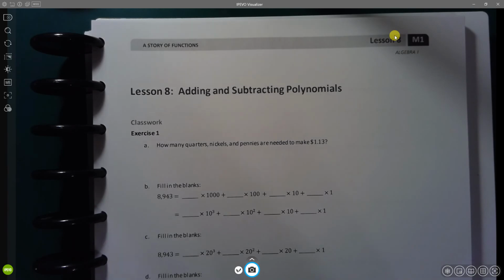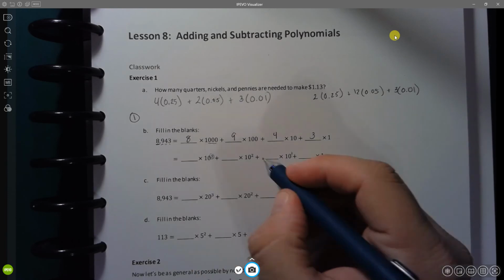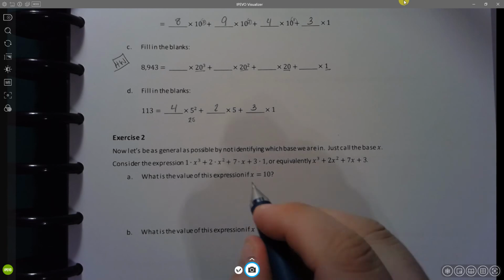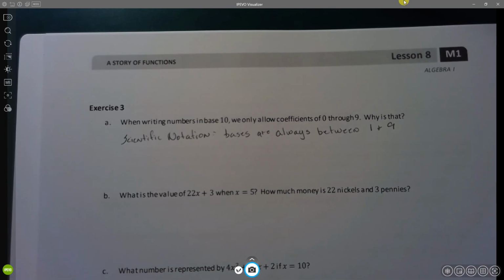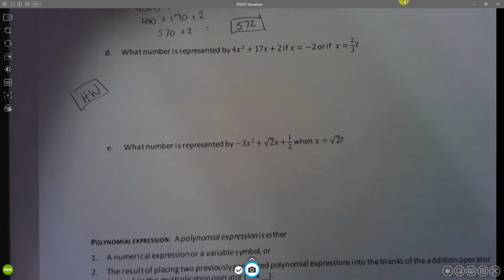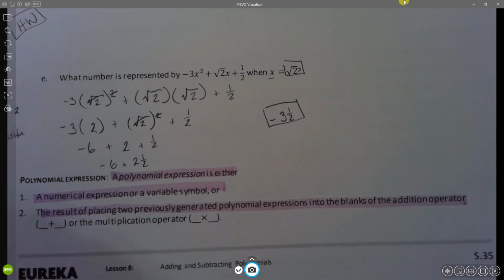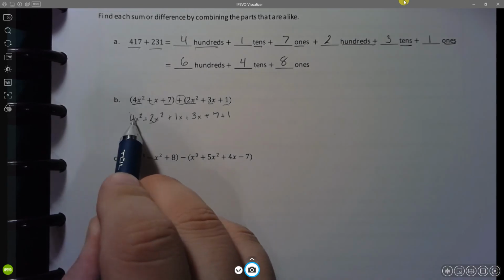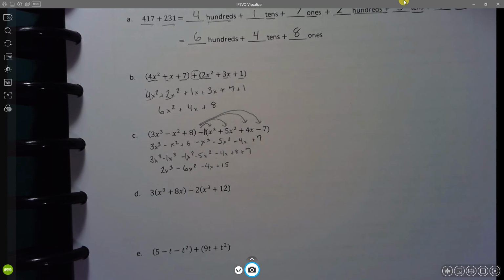Algebra 1 Module 1 Lesson 8